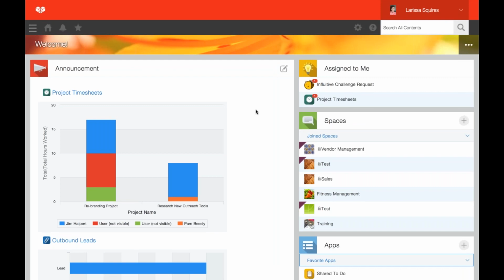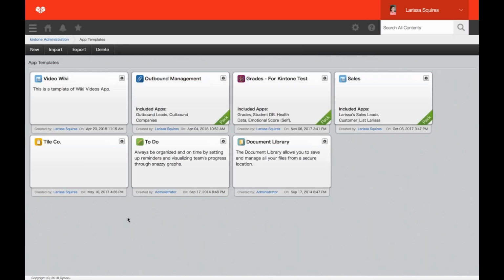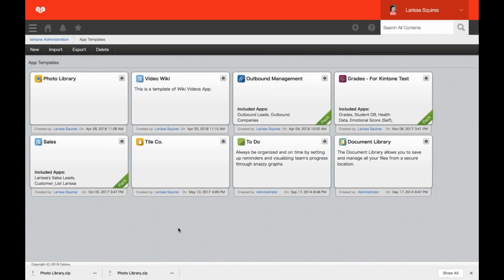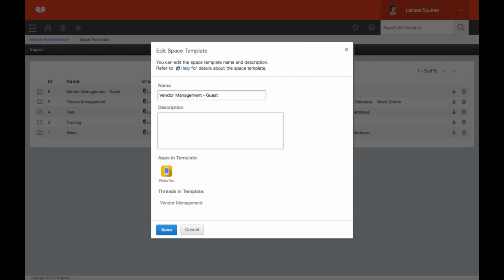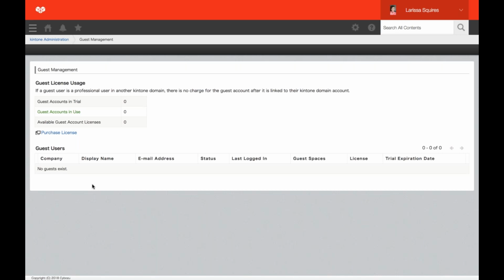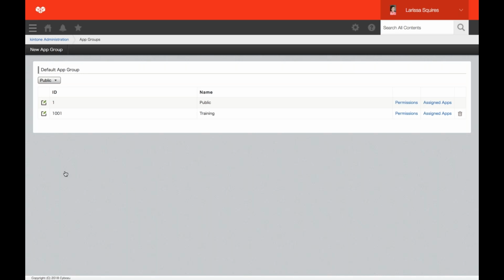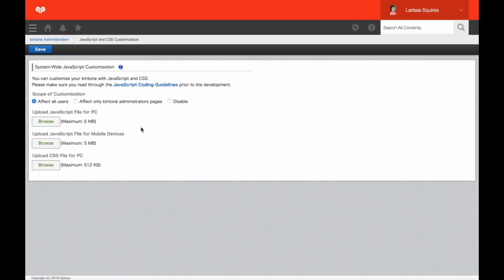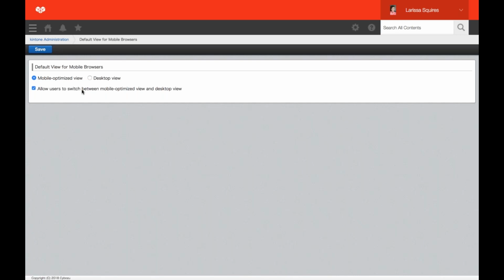Kintone Customer Training Session: Kintone Adminstration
In this session we covered the features in Kintone Administration. This included the sections for Apps, Spaces, Guests, Permissions, Customization, and Other.